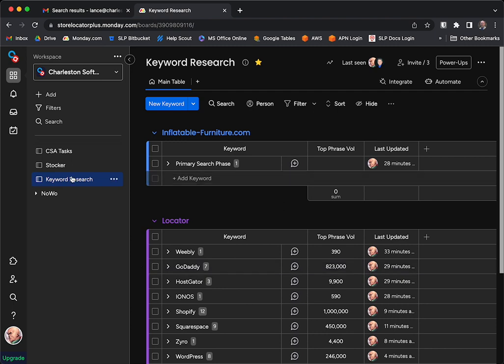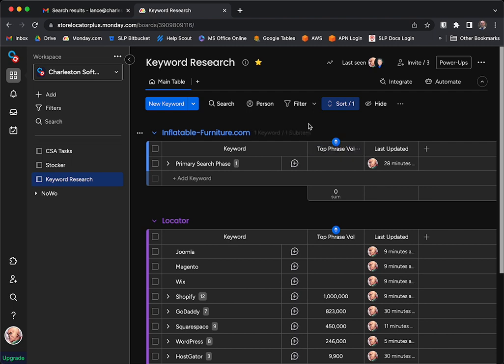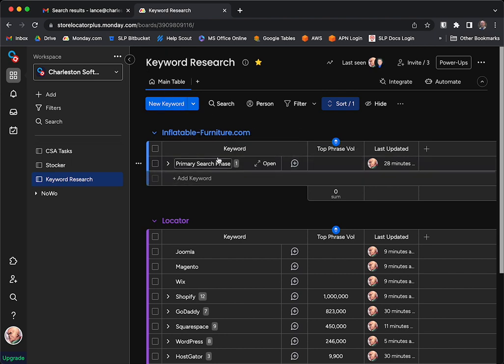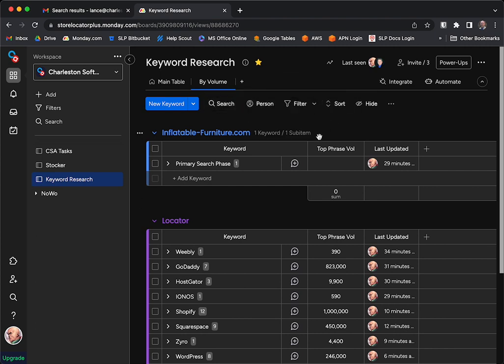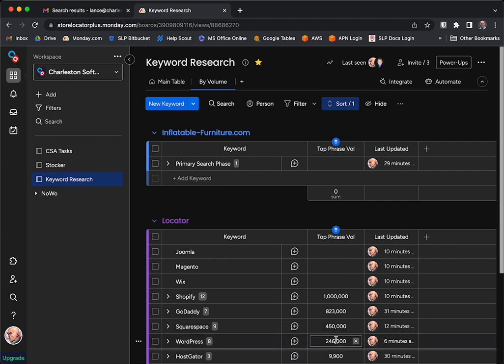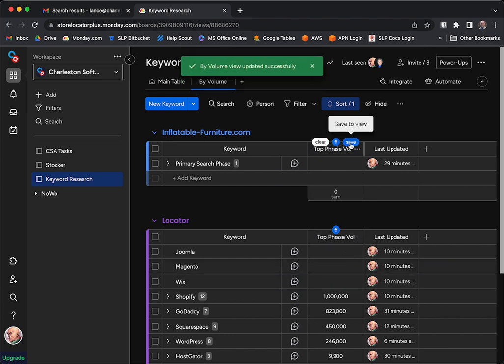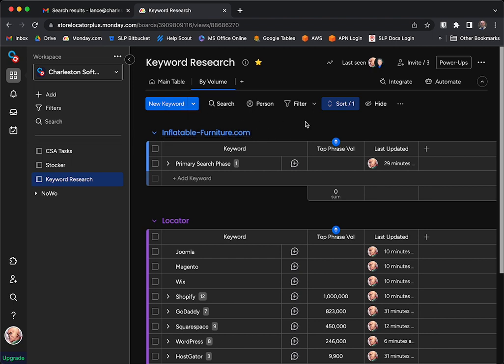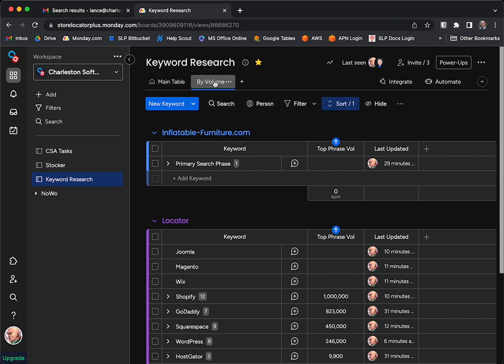Saving Sorts On Monday.com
How to save sort orders on Monday.com via views.   This provides persistent views of the data that stay intact between sessions.